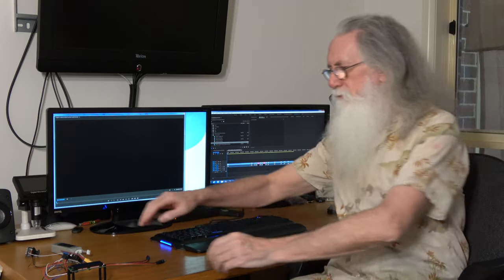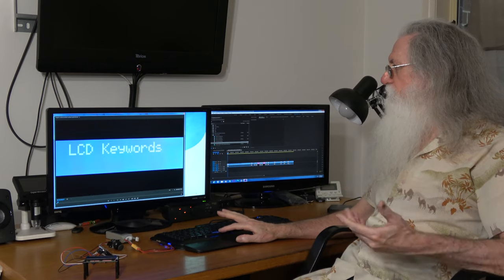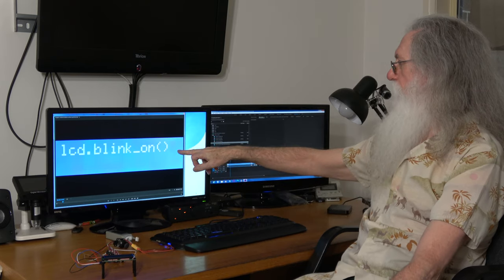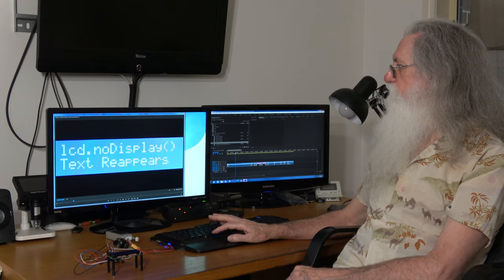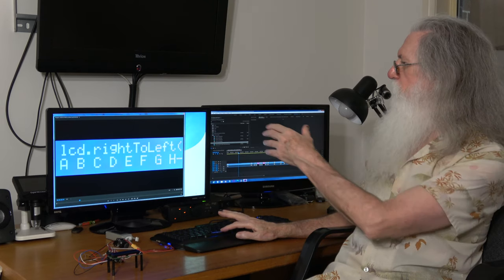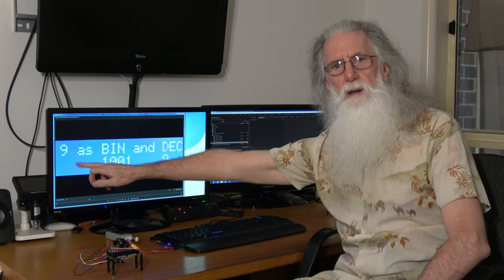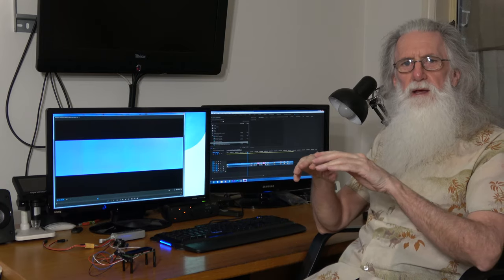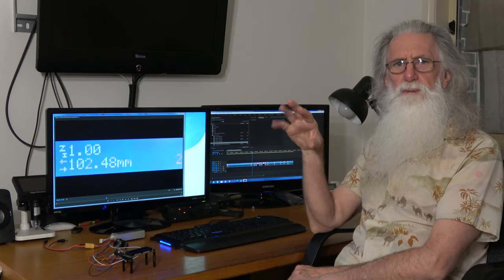Arduino LCD Character Animation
This is Video Number 284.  How Many Have You Watched?  Use the video list at the start of each video to check what you are missing out on.  CNC4A once more takes you to the next level with this must see video by showing you just how far you can push the Arduino in Animating the LCD.CHAR().  You are only limited by your own imagination!